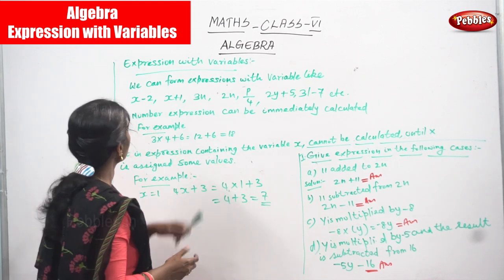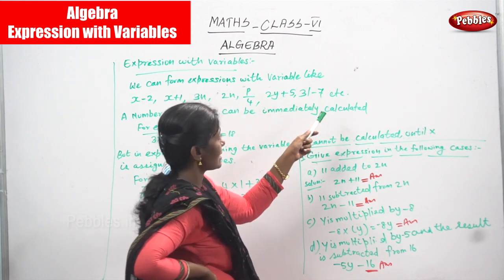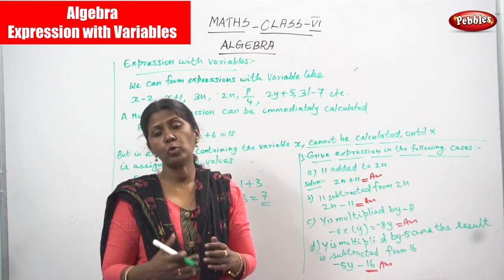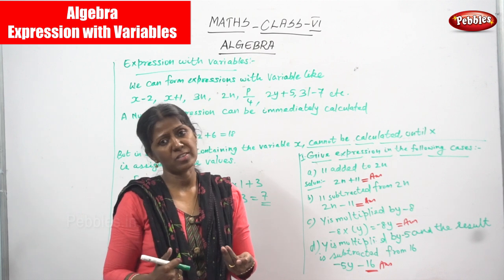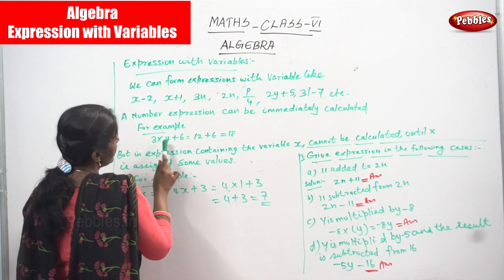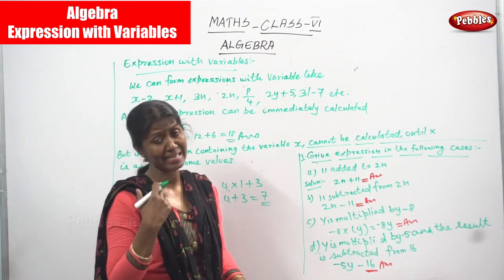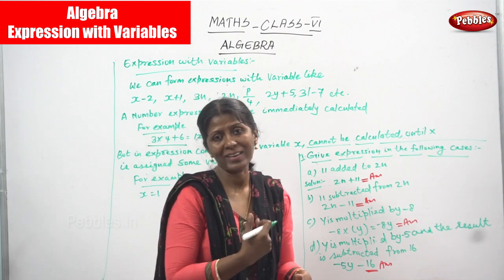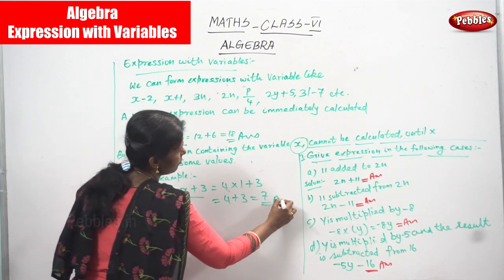6th Std CBSE Maths Syllabus | Algebra - Expression with Variables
6th Std CBSE Maths Syllabus | Algebra - Expression with Variables | CBSE Maths